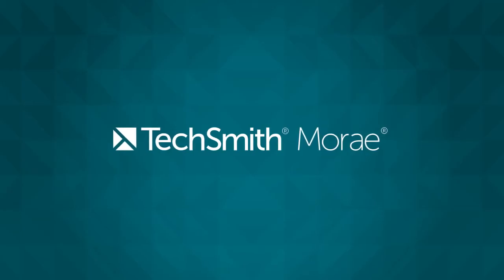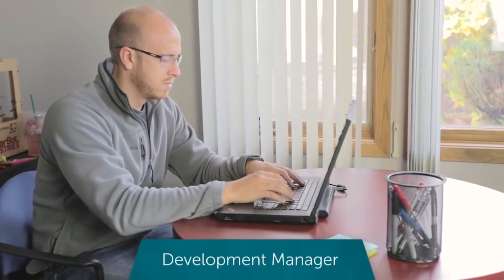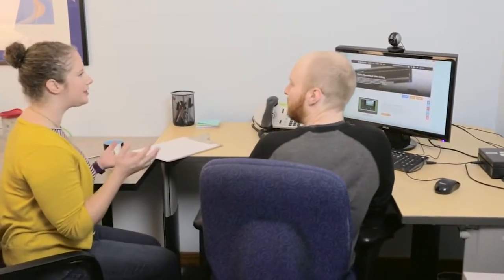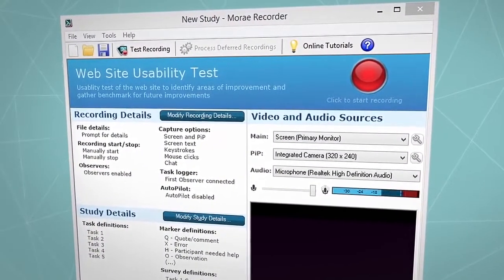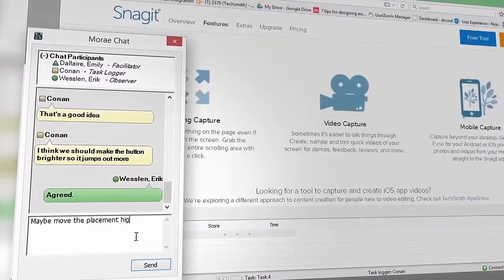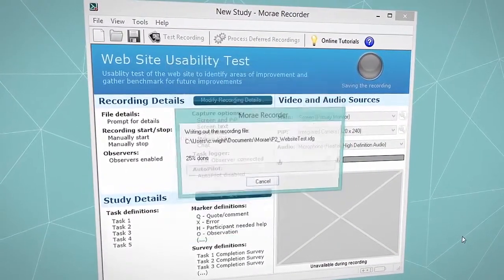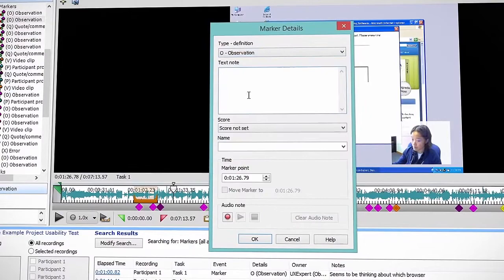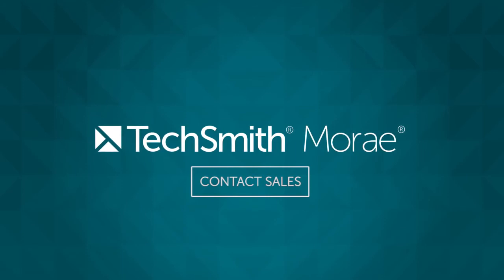TechSmith Morae Overview Video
From focus groups to usability studies, Morae helps you gain insight into your user's experiences by providing you with powerful data. Record and remotely observe user interactions, efficiently analyze results, and instantly share your findings with anyone, anywhere.